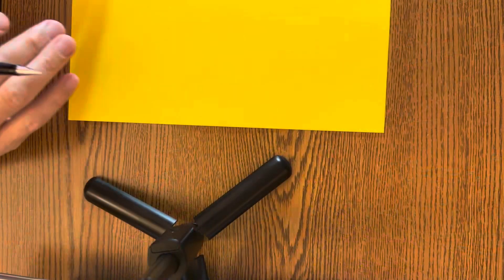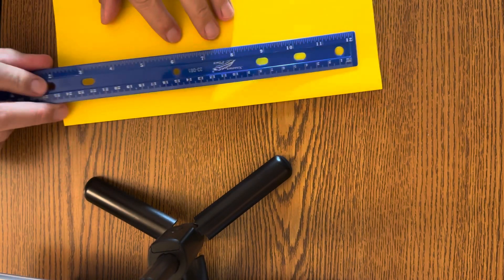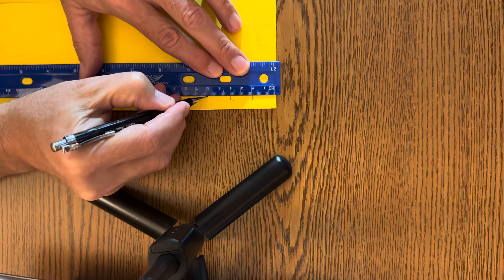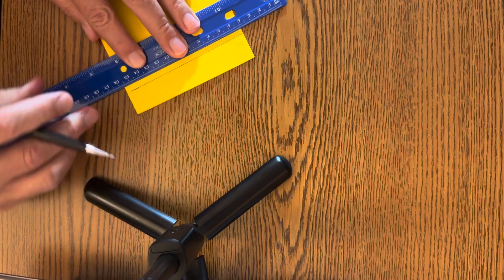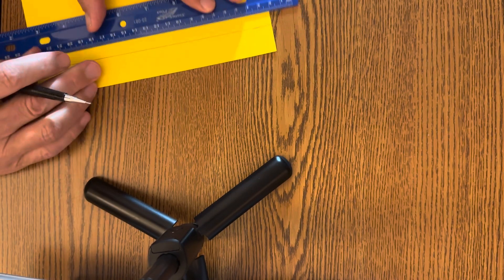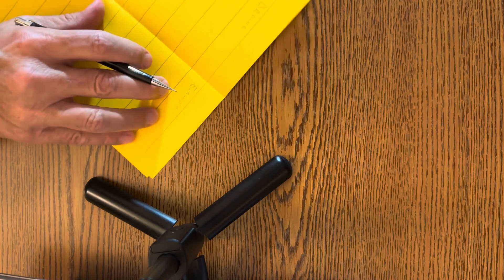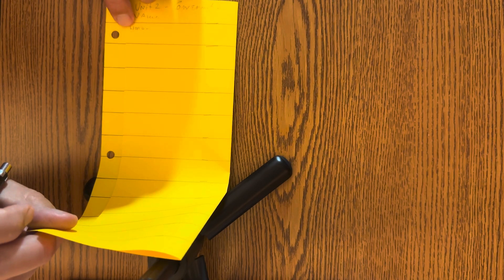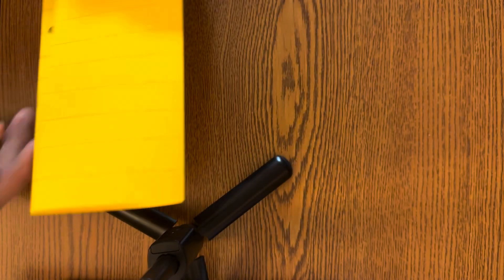Vocabulary Folder set up